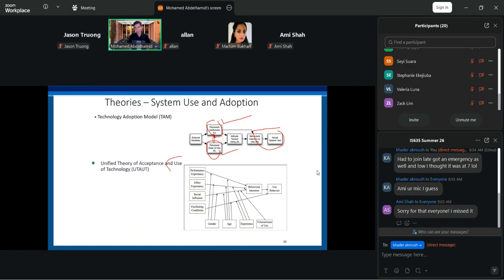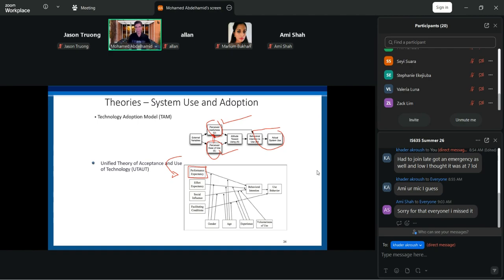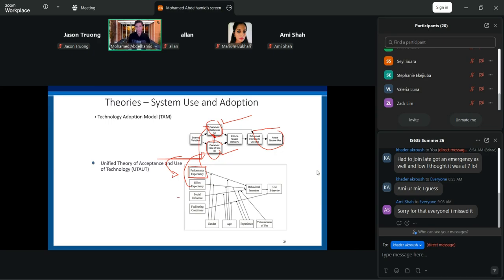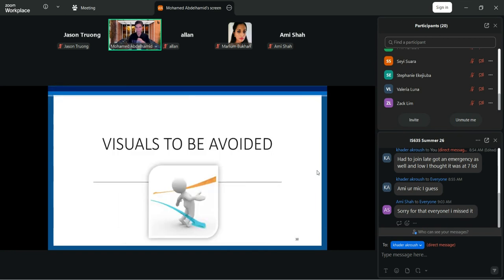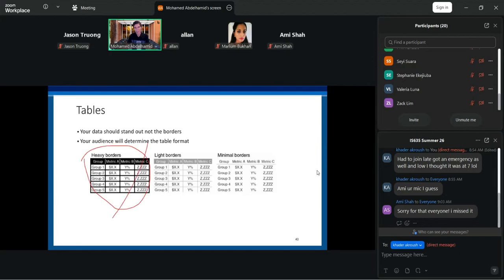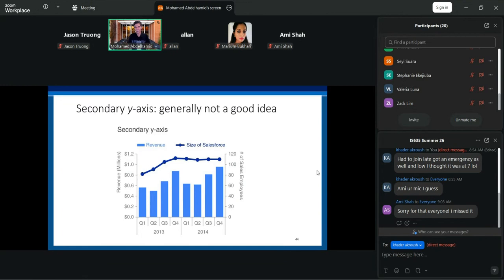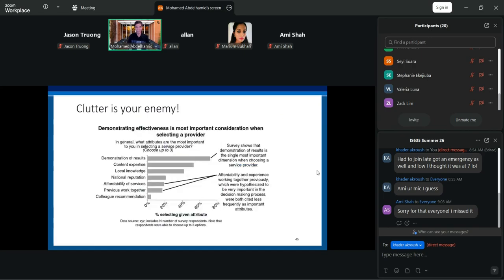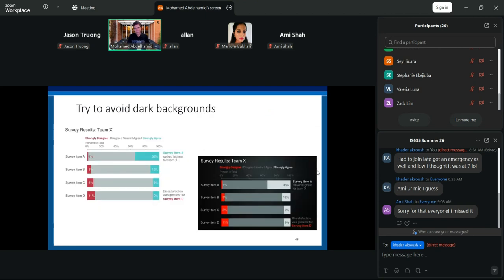IS 635 14 Jul 2